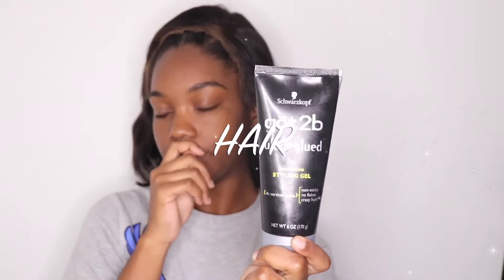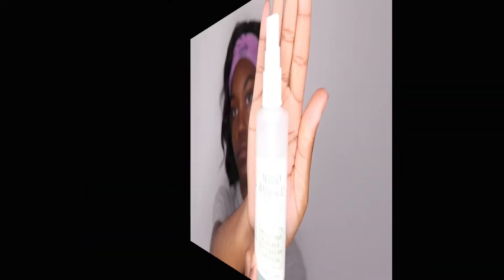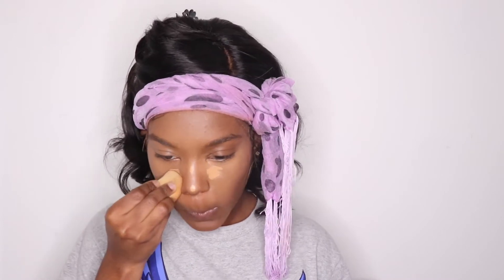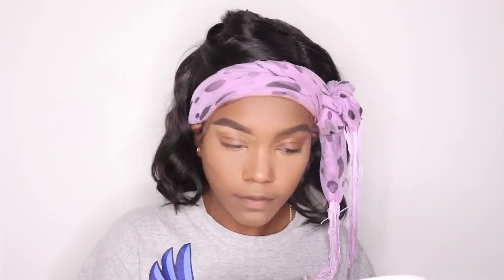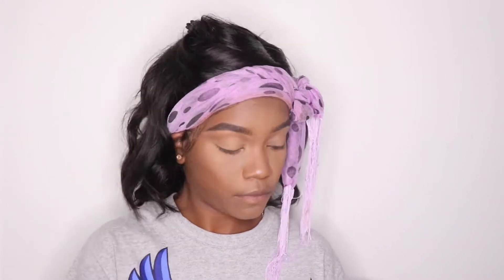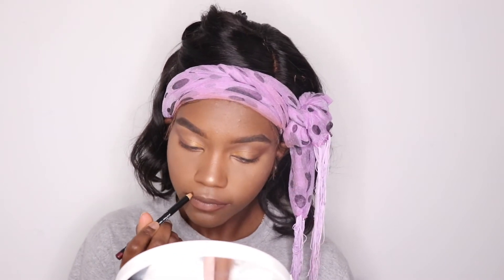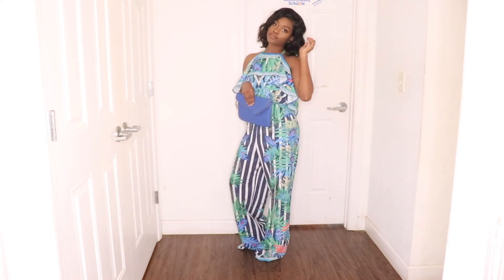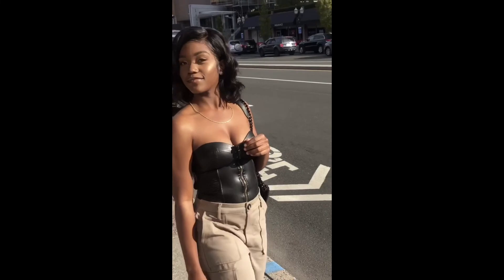FALL OUTFIT HAUL l BRUNCH GRWM (hair, makeup & outfit) | BRUNCH OUTFIT IDEAS |SHANIQUE BELLA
lets get cute for Sunday brunch!! watch me do my hair & makeup and here's 3 fall outfits that you can wear to brunch.